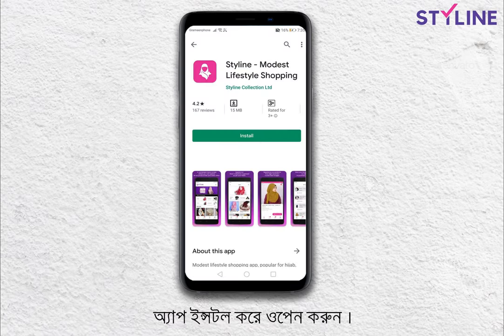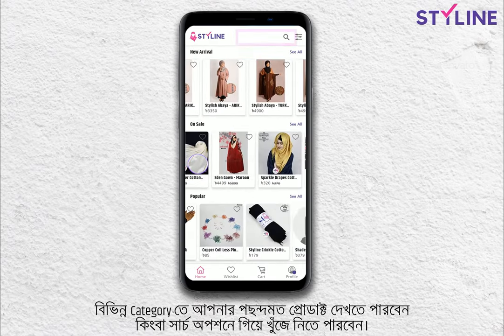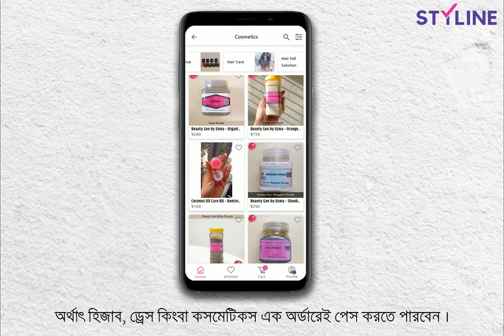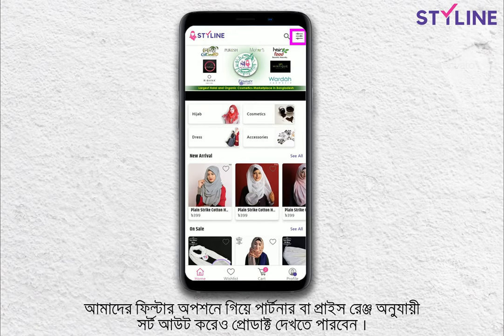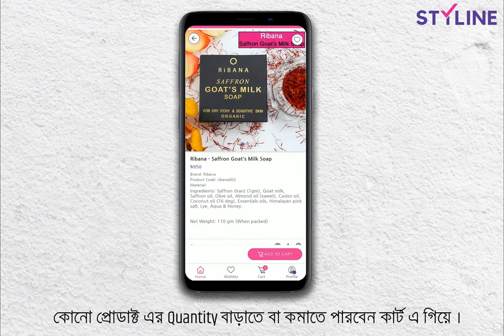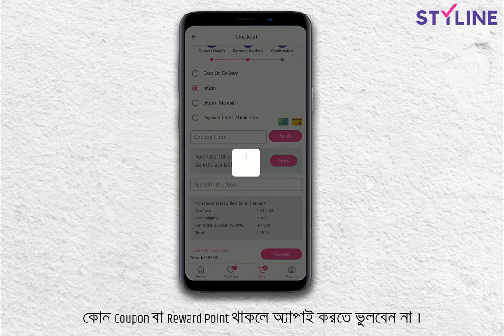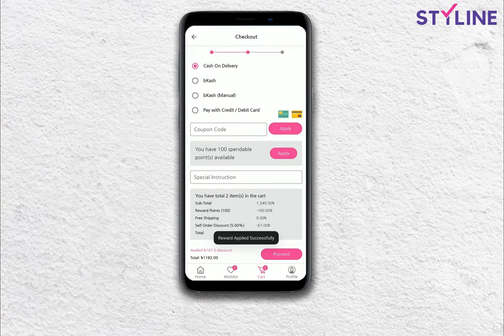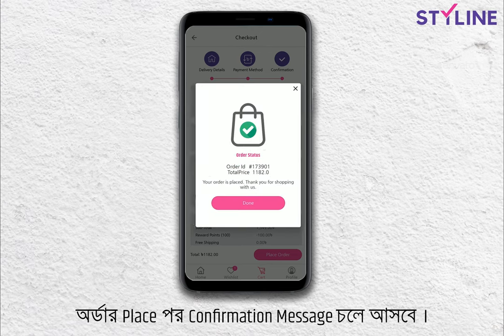Styline App : How to Order - Step by Step Process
আপনারা অনেকেই জানতে চান স্টাইলাইন অ্যাপ থেকে কিভাবে অর্ডার প্লেস করতে হয় অথবা অনলাইনে কেনা কাটার নিয়ম।  স্টাইলাইন অর্ডার করার ধাপ সমূহ নিম্নরূপ ।

মডেস্ট শপিং মানেই স্টাইলাইন ! ৫০+ ব্র্যান্ডস সহ ৪০০০+ হিজাব, ড্রেস, জুয়েলারি ও দেশের সব পপুলার অর্গানিক কসমেটিক এখন এক জায়গায়। আজই ডাউনলোড করুন! 🛍️

✔️প্রথম অর্ডারেই  ১০০ টাকা ডিসকাউন্ট!
✔️৫% এক্সট্রা ডিসকাউন্ট প্রতি অ্যাপ অর্ডারে
✔️ফ্ল্যাশ সেল প্রতি সপ্তাহে
✔️ অ্যাপ রেফার করলেই ৫০ স্টাইলাইন পয়েন্টস ( ১ স্টাইলাইন পয়েন্ট = ১ টাকা)

Steps to order from Styline App  quickly

১. ডাউনলোড করুন স্টাইলাইন অ্যাপ ( Styline App )।
২. Styline App টি ওপেন করে উপরের Search Box এ আপনার পছন্দের পণ্যটি লিখে খোঁজ করুন।
৩. পছন্দের পণ্যটি নির্বাচন করে ADD TO CART অপশনটি ক্লিক করুন। এবার কোর্ট পেজে ক্লিক করে, Check Out এ ক্লিক করুন
৪. মোবাইল নম্বর প্রদান করে একাউন্ট ওপেন করুন।
৫. আপনার ডেলিভারি ঠিকানা নির্ধারণ করুন।                                                                                             ৬. পণ্যের মূল্য ও ডেলিভারি চার্জ সহ সম্পূর্ণ মূল্য দেখতে PROCEED  এ ক্লিক করুন।
৭. নতুন APP ব্যাবহারকারী হয়ে থাকলে ১০০ স্টাইলাইন পয়েন্টস  ব্যবহার করতে পারেন, সেই ক্ষেত্রে  প্রথম অর্ডারে পয়েন্টস APPLY  করে ১০০ টাকা ডিসকাউন্ট পাবেন। তা ছাড়া ৫% এক্সট্রা ডিসকাউন্ট তো থাকছেই !
৮. সুবিধামতো পেমেন্ট মেথড সিলেক্ট করুন এবং পরবর্তী নির্দেশনা অনুসরণ করে পেমেন্ট সম্পূর্ণ করুন। Cash on Delivery -এর ক্ষেত্রে পেমেন্ট ডেলিভারি-র সময় পে করতে পারবেন।
৯.PROCEED  অপশন এ ক্লিক করুন।
১০. PLACE  ORDER অপশন টি সিলেক্ট করুন।
১১. Order Number টি সংরক্ষণে রাখুন, পরবর্তীতে Order Track করতে প্রয়োজন হতে পারে।